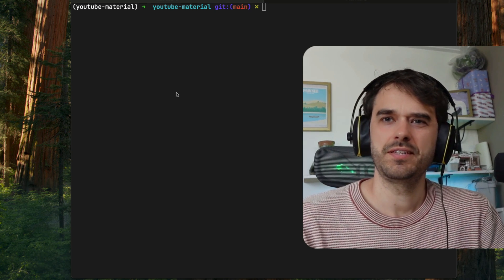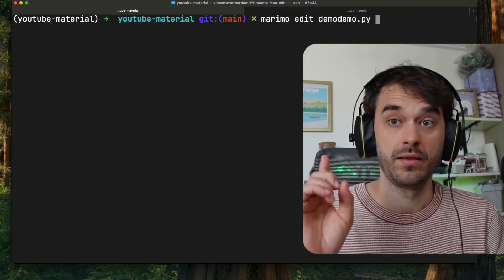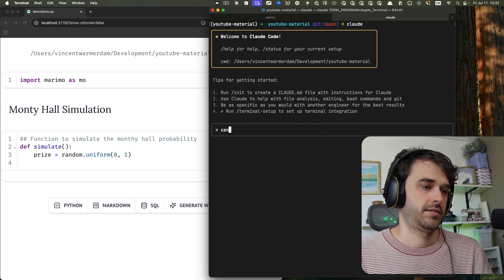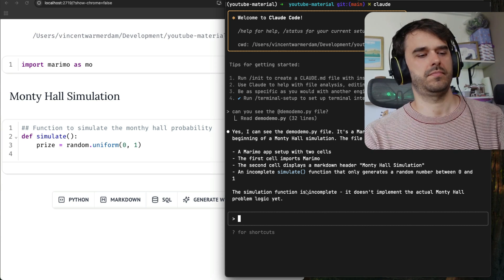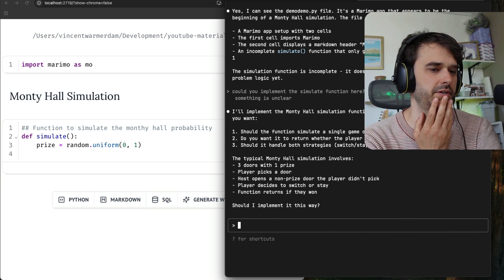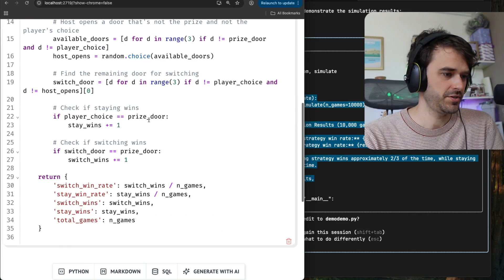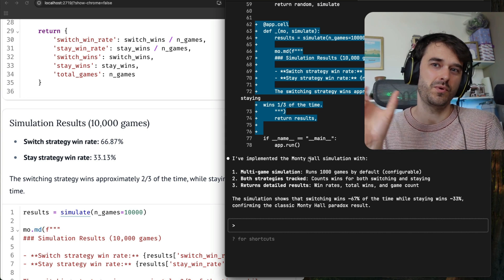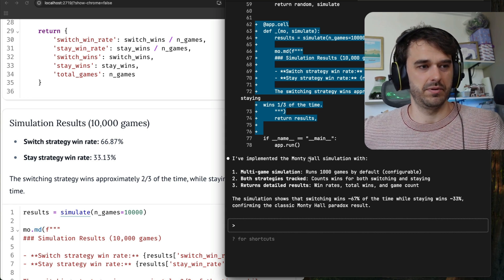Using claude code with marimo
All you need is a --watch flag.